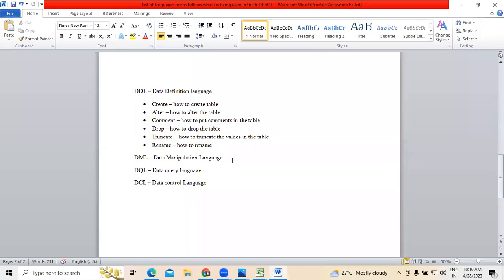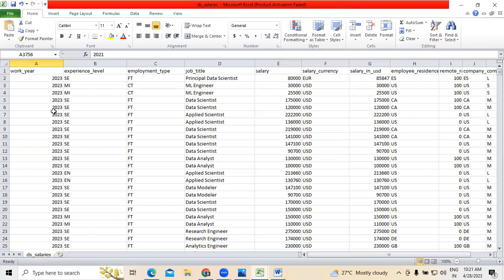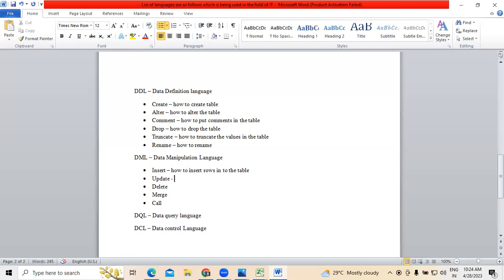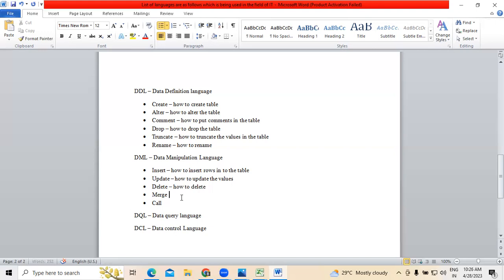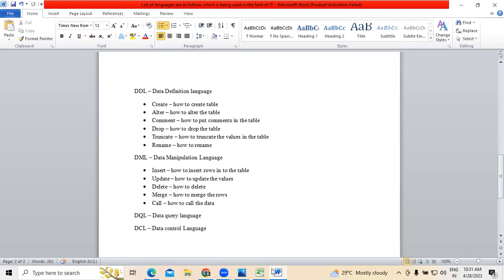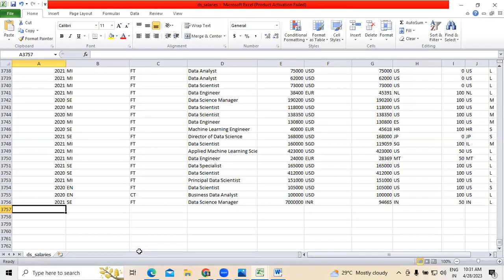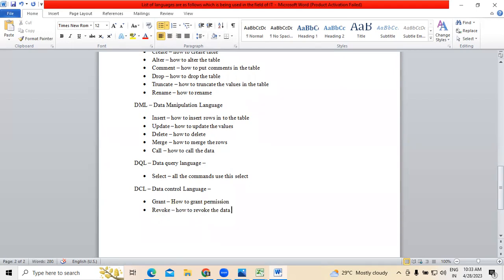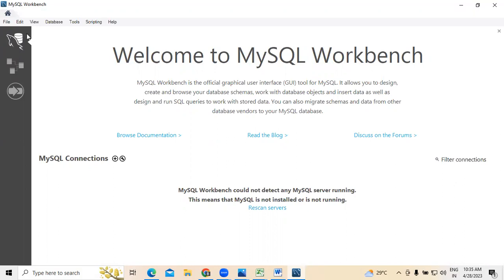SQL - session 1 of 1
relevant videos :-

 • Business analyst ...

 • Business analyst ...

 • Demo session on B...

 • Business analyst ...